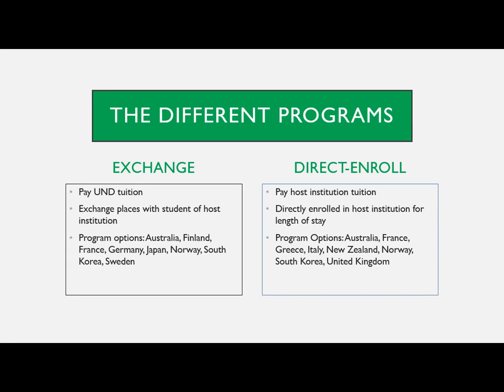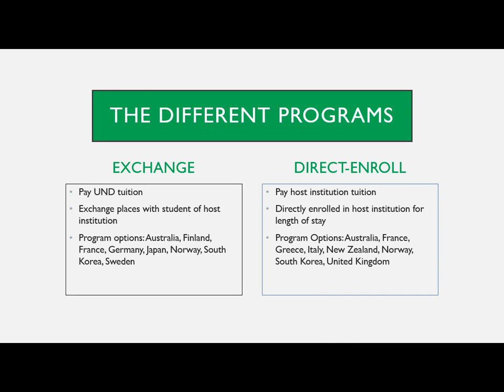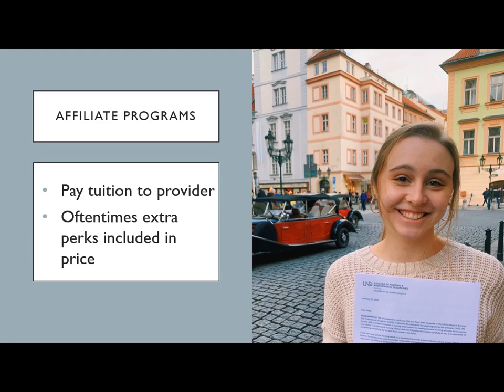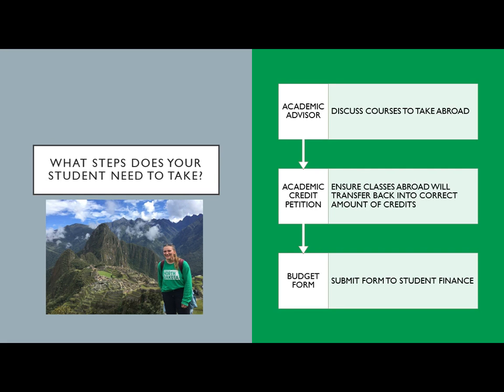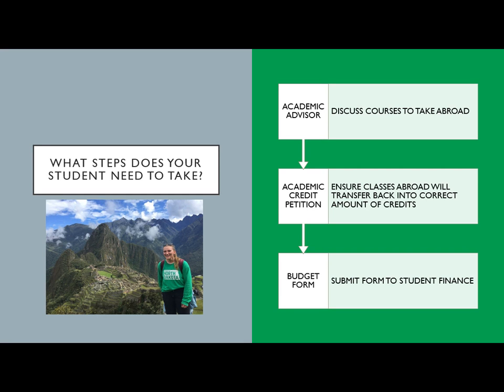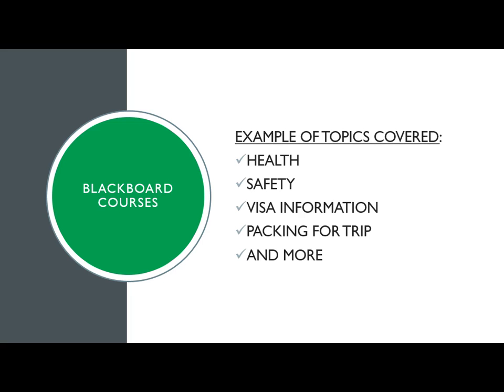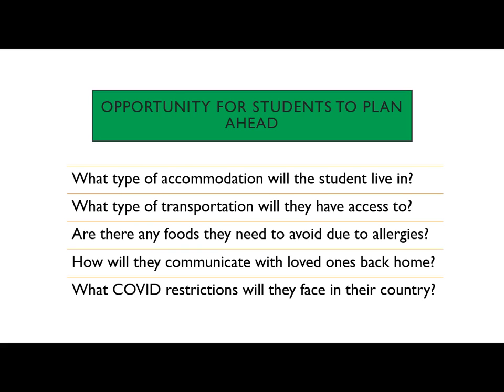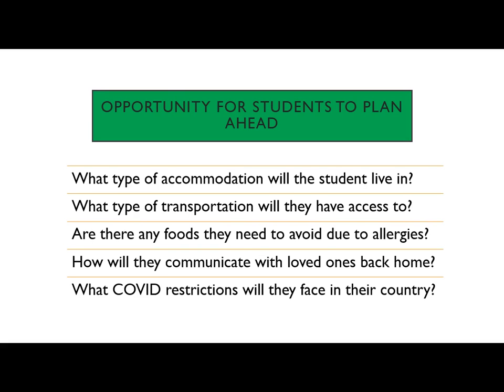A UND Study Abroad Resource for Parents